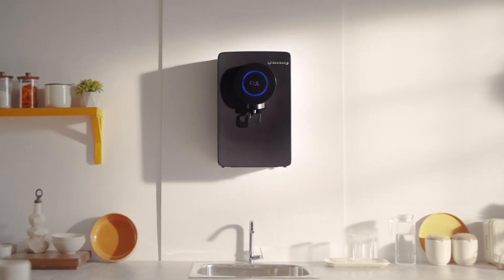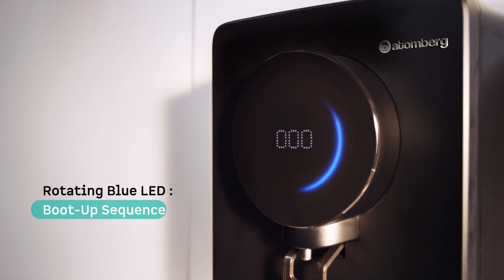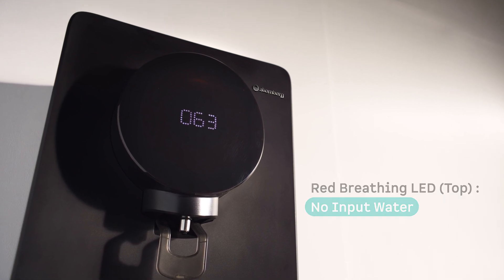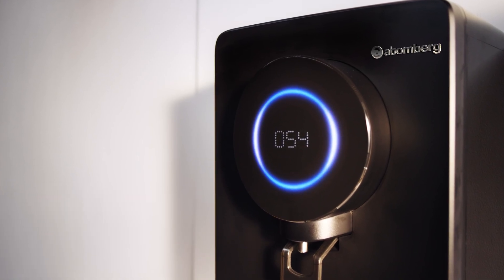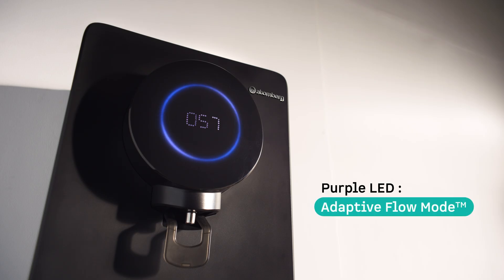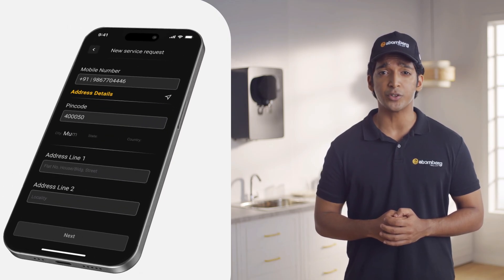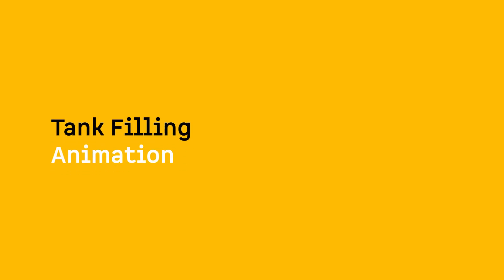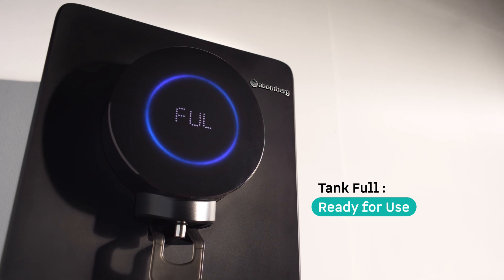Understanding Atomberg Intellon UI | LED Ring Interface Explained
Want to learn about the Display indicators on your Atomberg Intellon Water Purifier?
This quick video explains about different alerts.

🎬 In this video:

What happens when the purifier boots up for the first time

What each indicator light means

What to do if you see a “No Input Water” alert

Different animations for purification modes

Tips to troubleshoot common startup issues

With Atomberg Intellon, the smart UI helps you monitor everything — as long as you know what to look for.

📲 Download the Atomberg Home App: [Google Play link] | [App Store link]